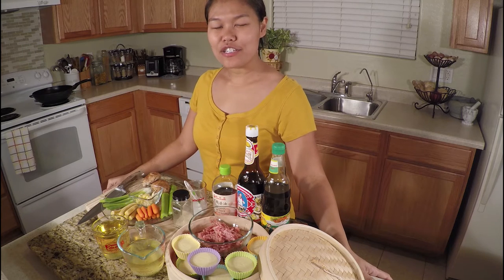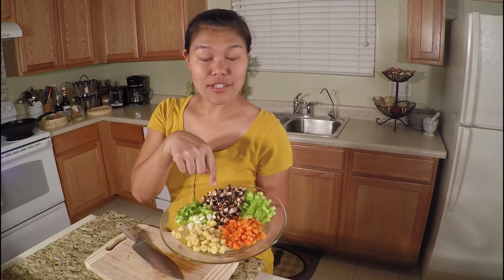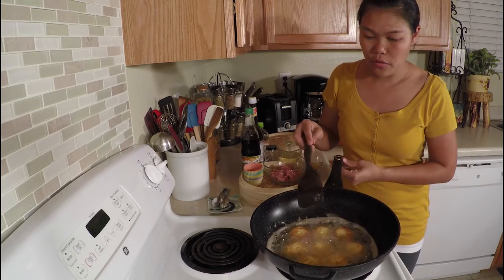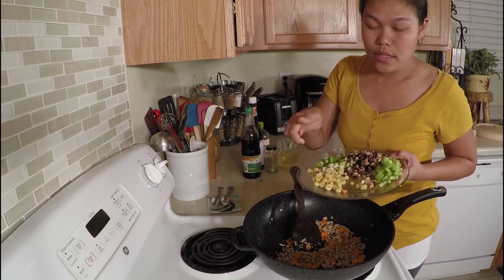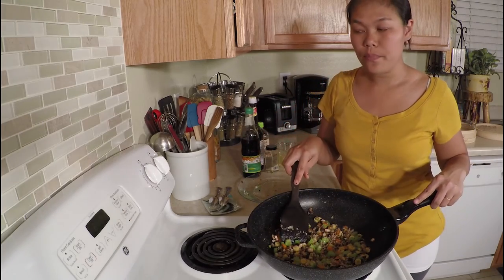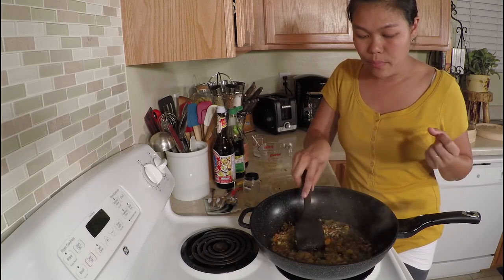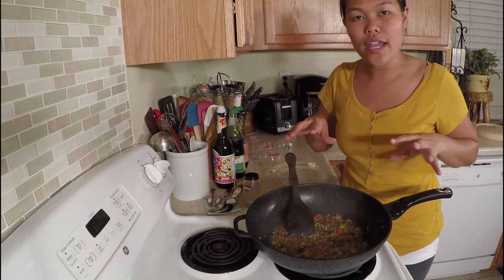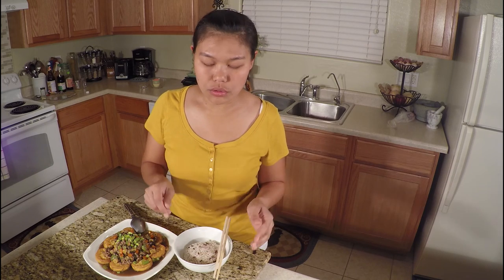Egg Tofu with Minced Pork เต้าหู้ทรงเครื่อง - Episode 24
♥♥♥ Ingredient List Below ♥♥♥